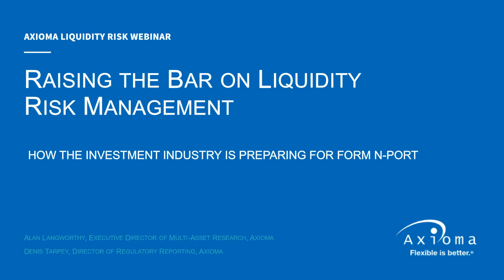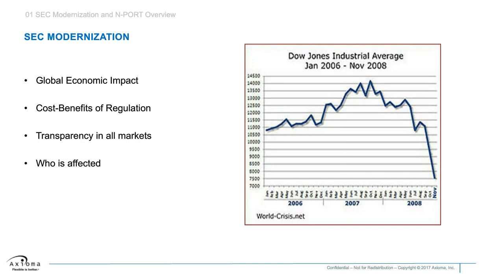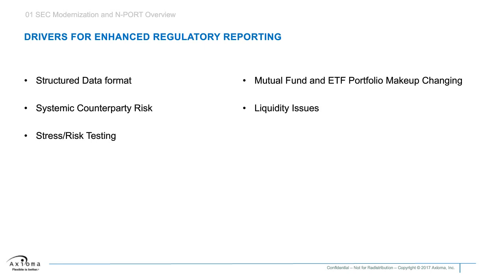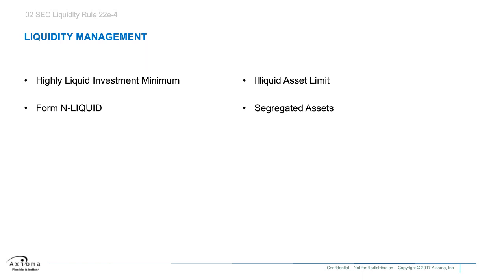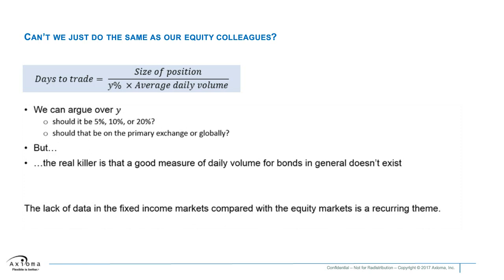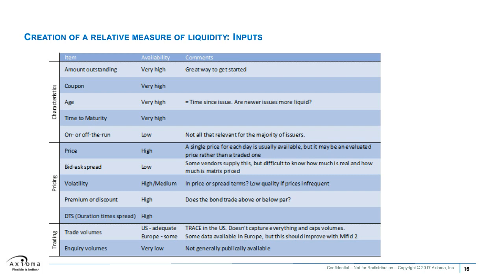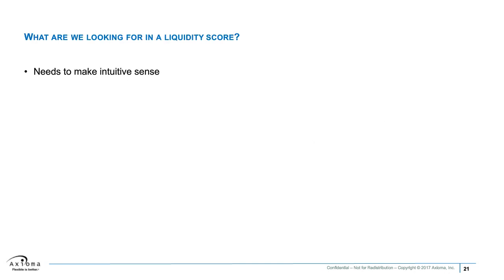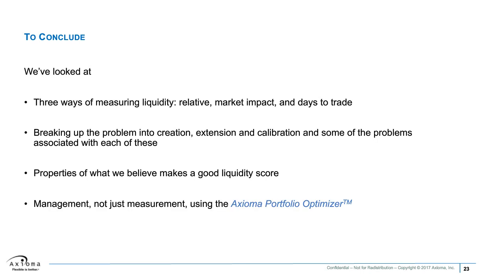Raising the bar on liquidity management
In this webinar, Axioma regulatory reporting and risk experts will explore the regulatory state of affairs as the investment industry readies itself for the SEC’s new, fast-approaching Modernization Regulations. Special focus will be paid to the topics of liquidity risk management and regulatory developments related to Form N-PORT.